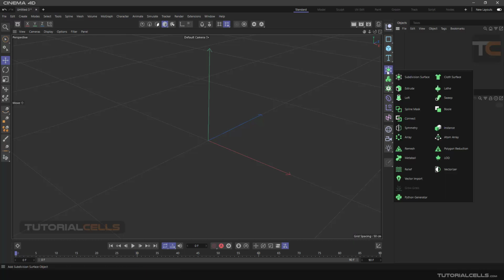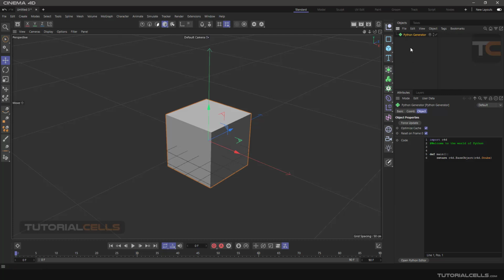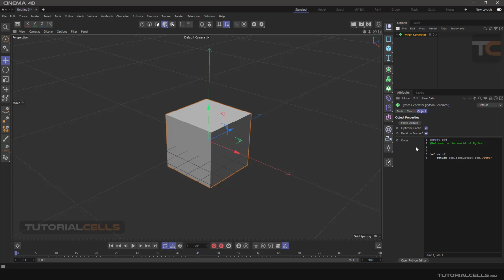0065. python generator in cinema 4d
They use this language to program and write plugins.